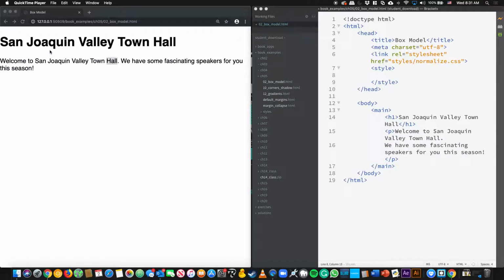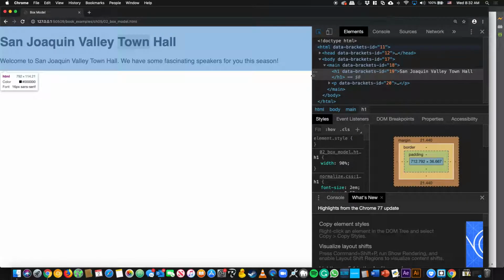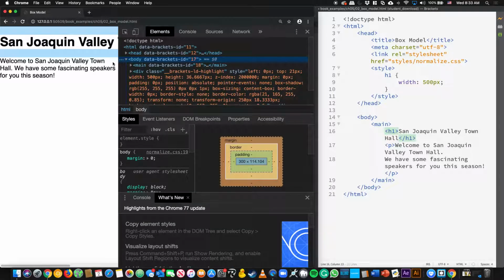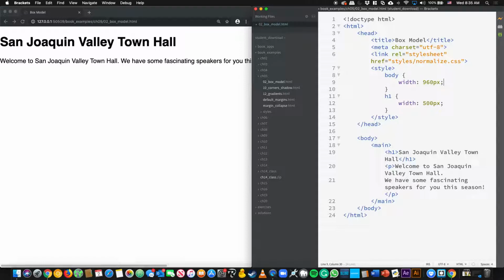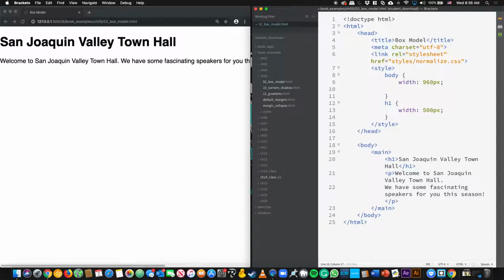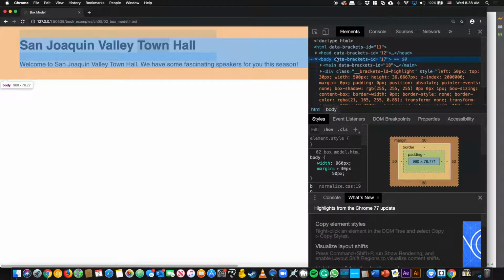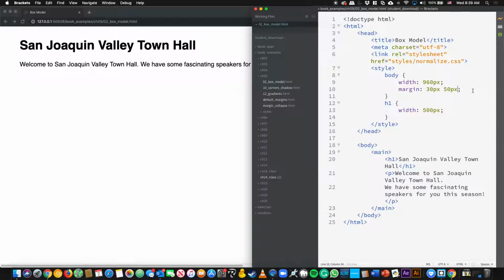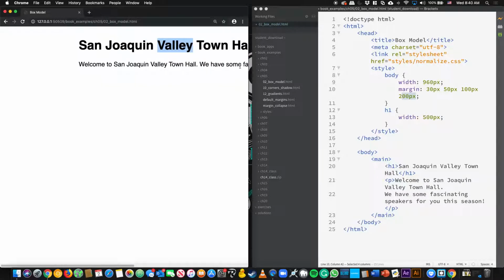02. Box Modeling - Passing Values Part 1